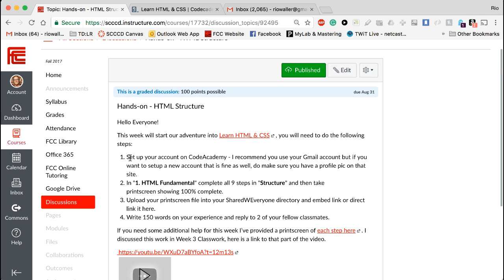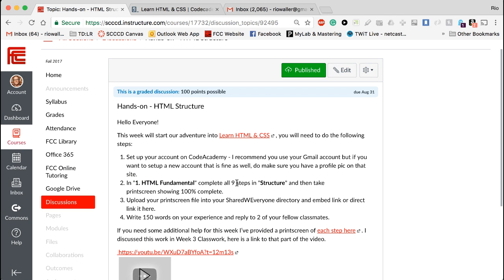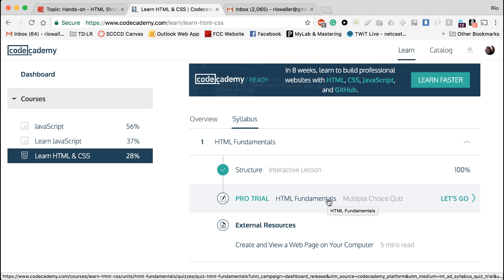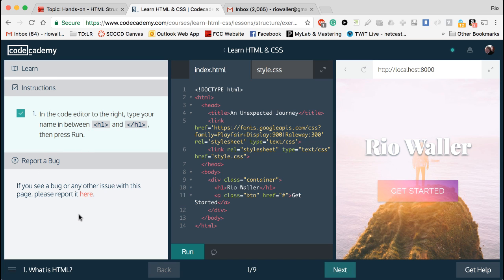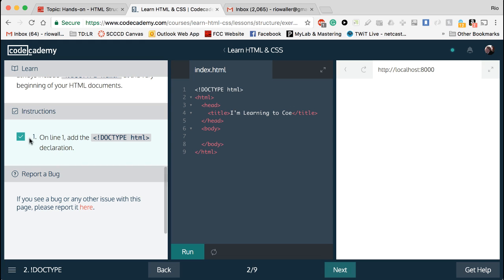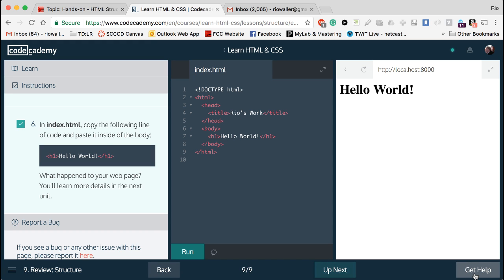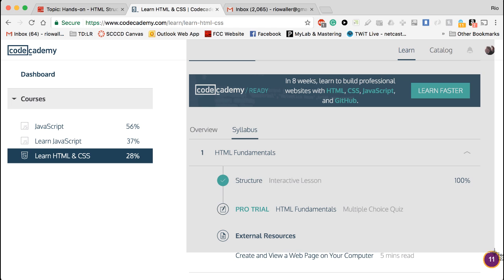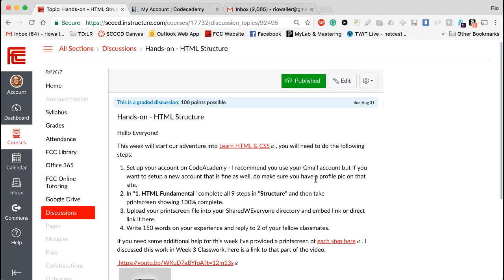CIT15 Codecademy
How to use and submit Codecademy work for our class